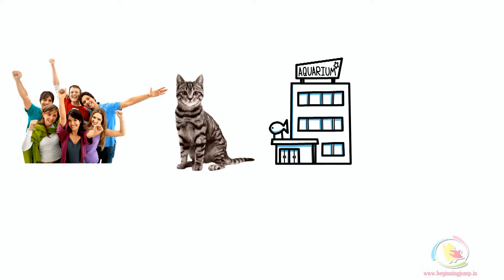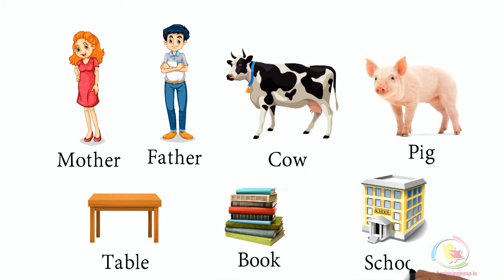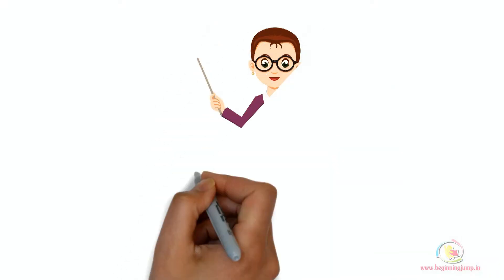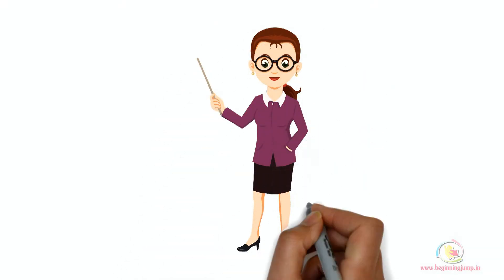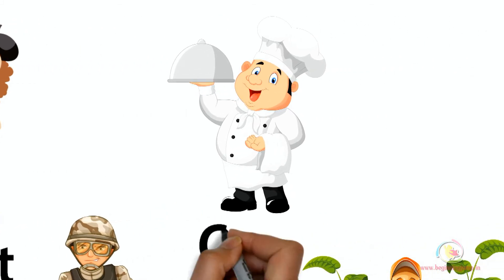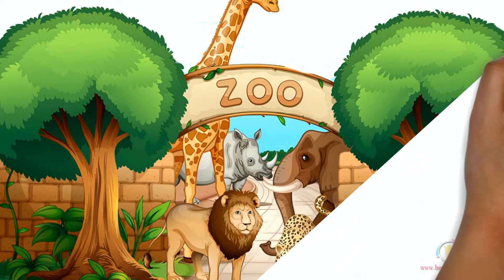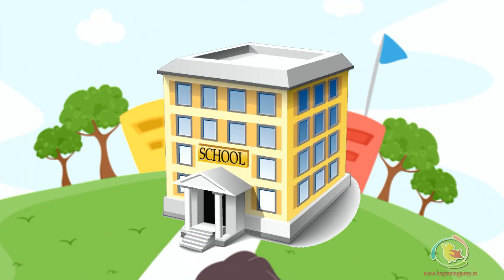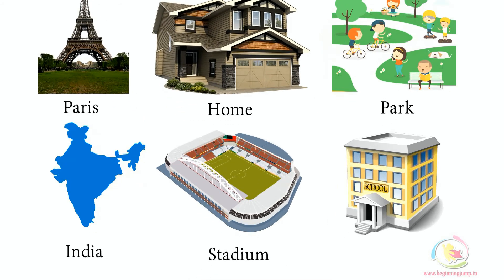Noun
Grammar Lesson
Noun in short